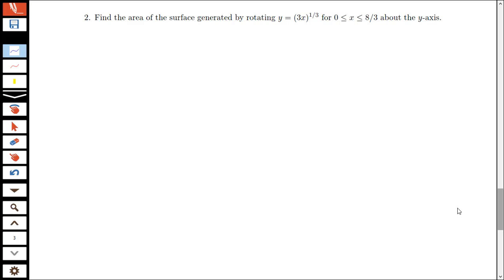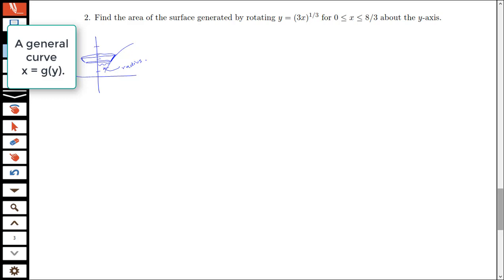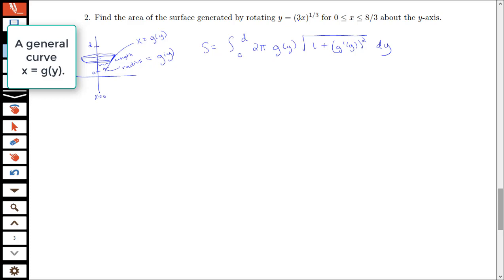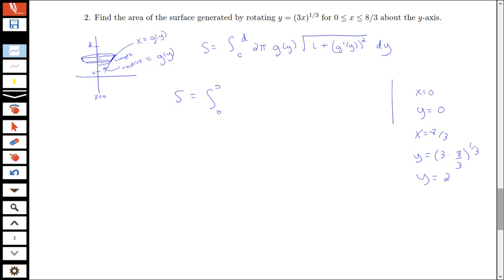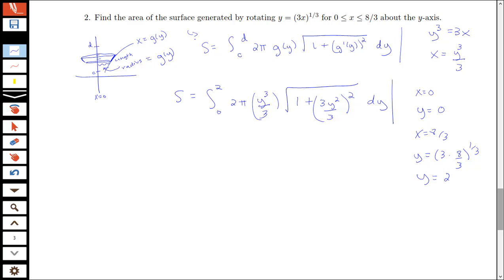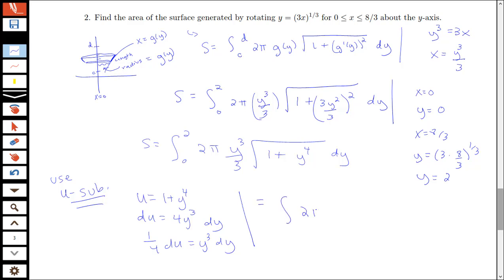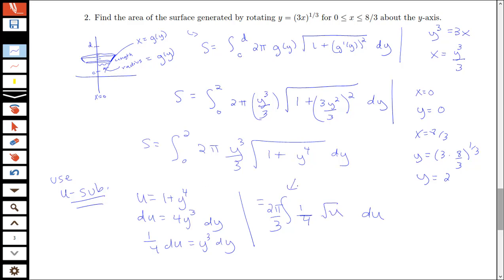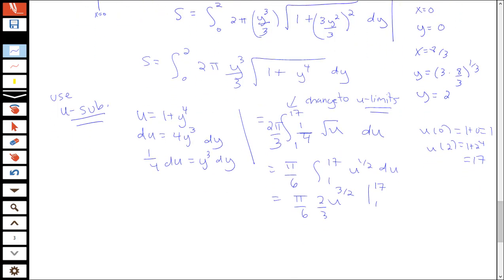Example on finding the area of a surface of revolution about the y-axis